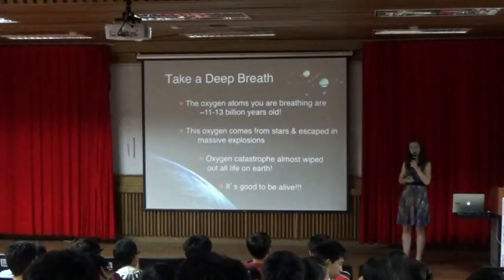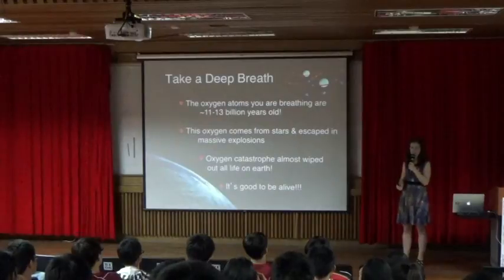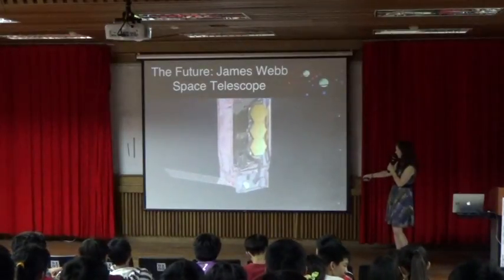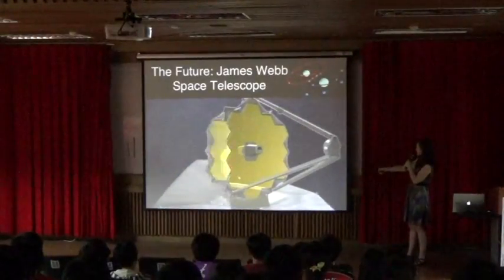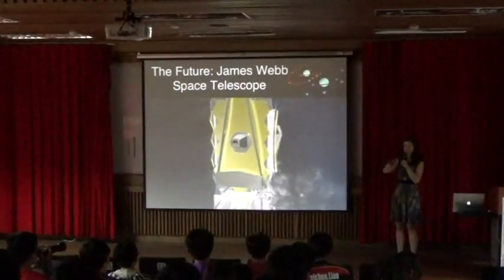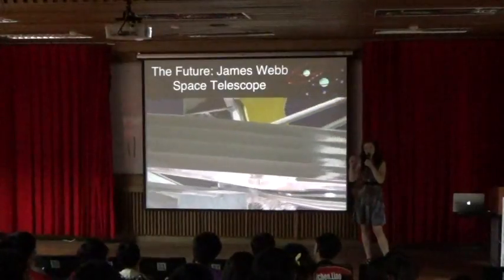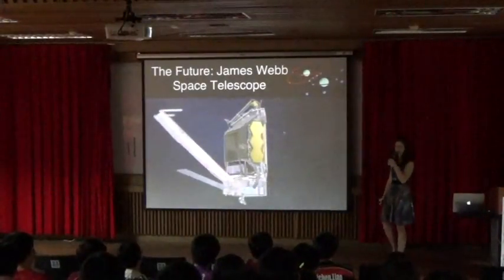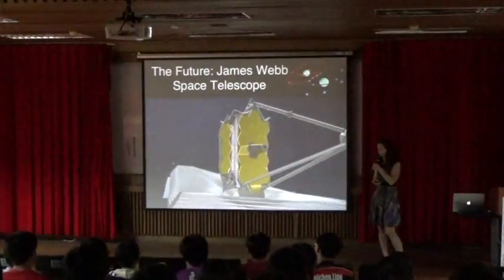台中一中 2016.5.28 周六通識教育講座 Oxygen: Breathing the Universe Part III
中央大學台達電子文教基金會 年輕天文學者講座
title :氧氣：宇宙氣息,
Speaker:柯莉莉（Lisa Kewley）教授
說明:我們平常呼吸的氧氣，也存在於太空，由於氧原子對溫度很靈敏，柯莉莉用氧原子來追蹤星系當中複雜元素的含量以及性質，並利用尖端設備與巧妙的手段，觀測宇宙不同時期的星系，探討複雜元素的化學演化史，提升我們對星系演化的認知。